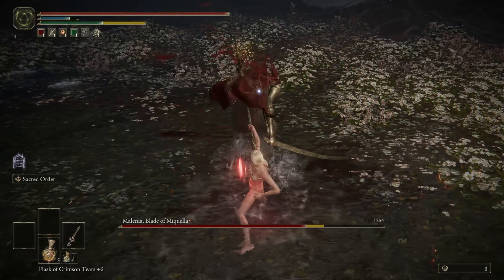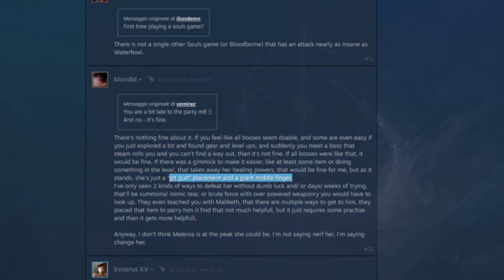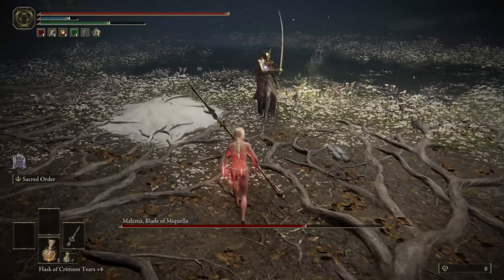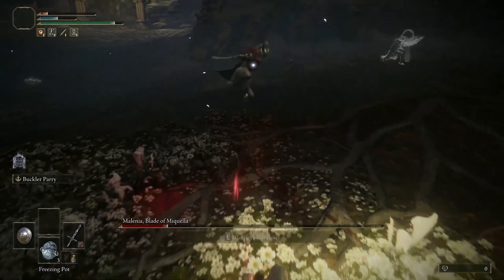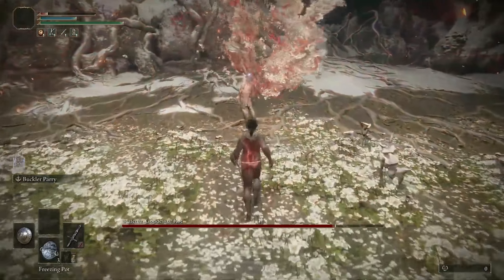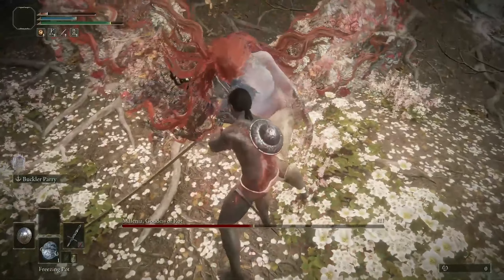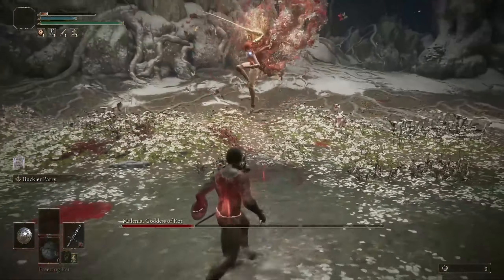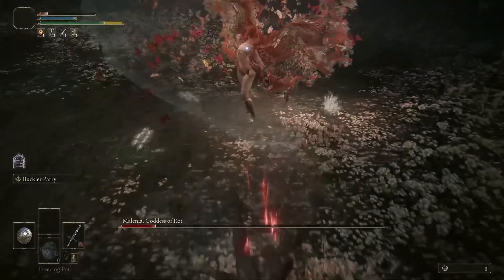ELDEN RING - What's the FROMSOFT Intended Way to Deal with MALENIA's Waterfowl Dance, ACTUALLY??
Btw, I'm a Freelance A.I Artist, I Take Custom Requests for them too :)
if ur interested in the stuff i make, Hit me up On my Discord Down Below
and ill show u some of the stuff i make, some of them u can see on my thumbnails across my video library
Regarding the custom stuff..
The Price? Lets Talk about it 😘

Huge thanks to Rehvka for the Amazing Pictures

If ur feeling generous,
Support me @

for the Indonesian Supporters